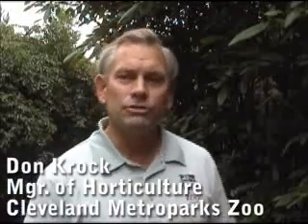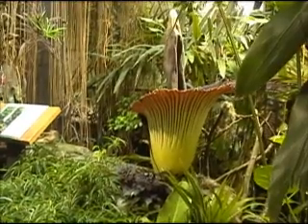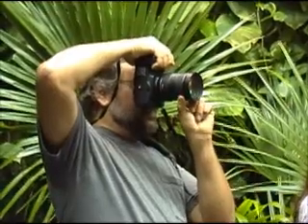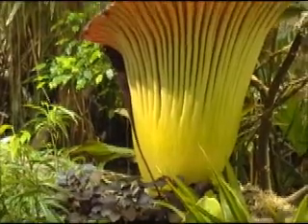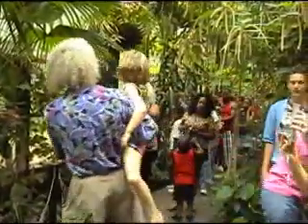Corpse Flower blooms at zoo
The Titan Arum, a giant flower with a pungent odor that mimics the smell of rotting flesh blooms after a 13 year wait.